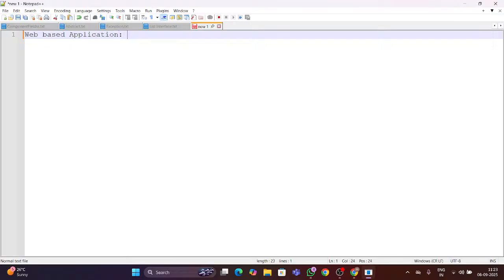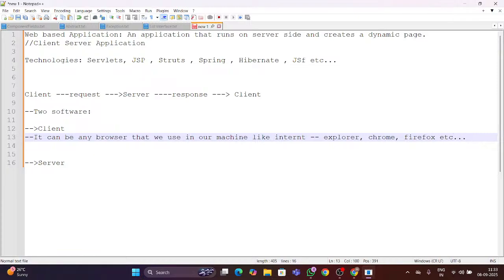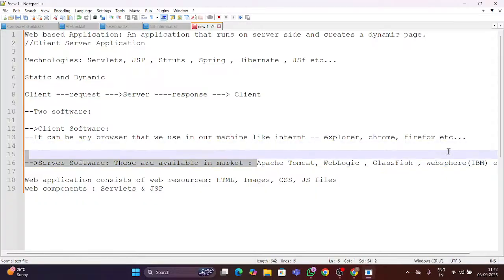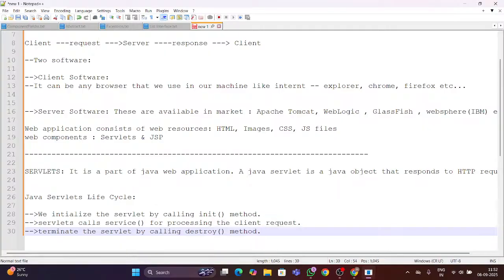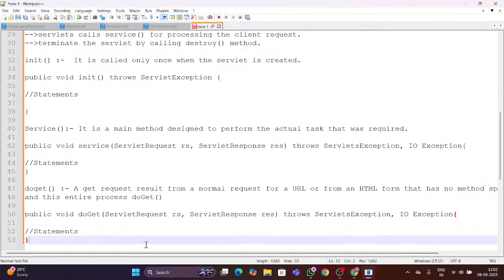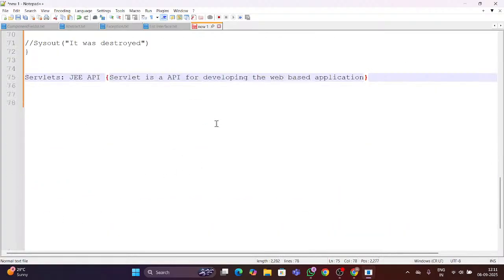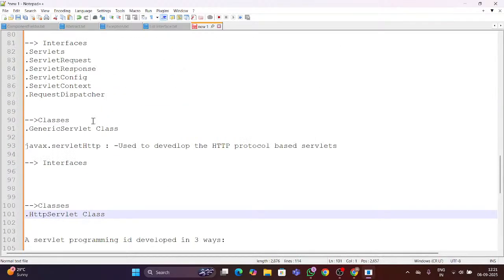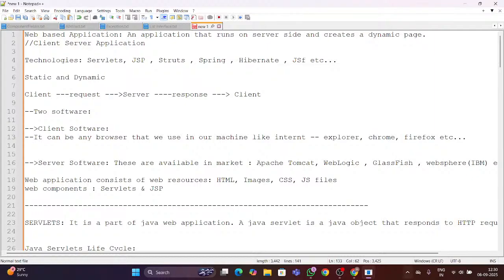Web Based Application & Servlets